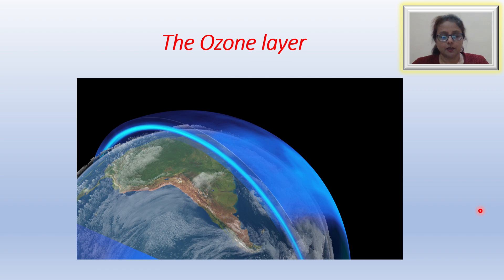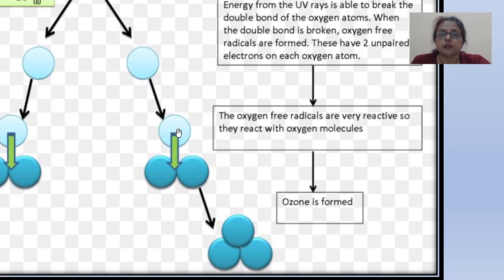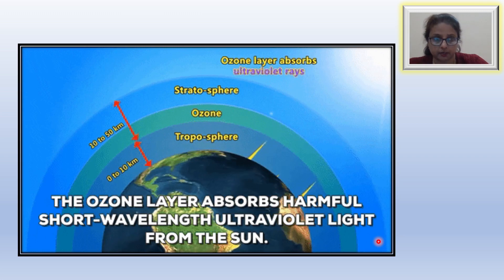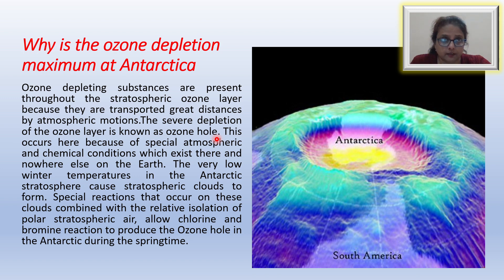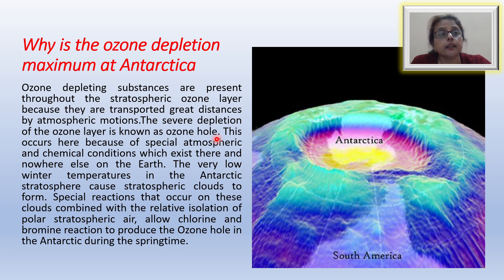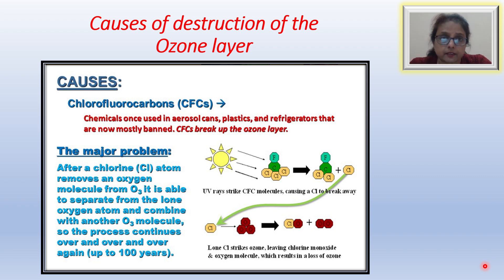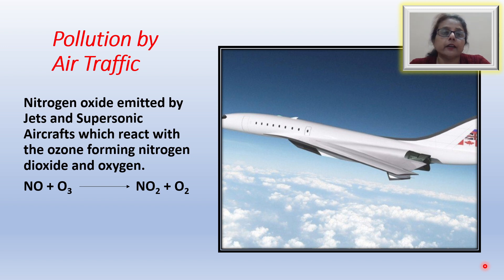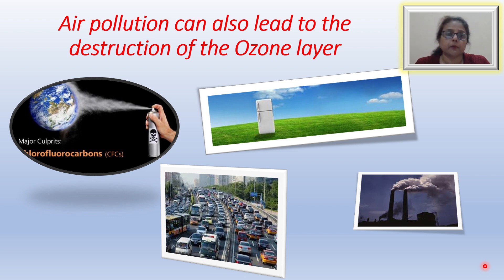Class 9 | Chapter 13 : Atmosphere | Part 3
Session 2020-21

1. Ozone Layer
2. Depletion of the Ozone Layer and its harmful effects
3. Causes of destruction of the Ozone Layer

Important keywords :-
1. Ozone Hole
2. Chlorofluorocarbons (CFCs)
3. Chlorine
4. Fluorine
5. Radioactive Emission
6. Supersonic Aeroplanes
7. Montreal Protocol

Reference Books Used:
1. Geography - 9: Educational Book By Priyamvada Kher and Ila Patra (Publisher : New Saraswati House)
2. Oxford School Atlas

1. Laptop: HP 14s-ER0003TU ; Windows 10 Home
2. Mic: Boya BY M1
3. Graphics Tablet (To write on your computer screen even if it is not touch screen enabled) :
4. Open Broadcasting Software (For recording HD videos)
5. Office 2019 Home & Student
6. HP Wireless Mouse